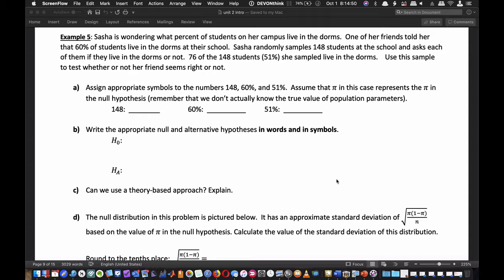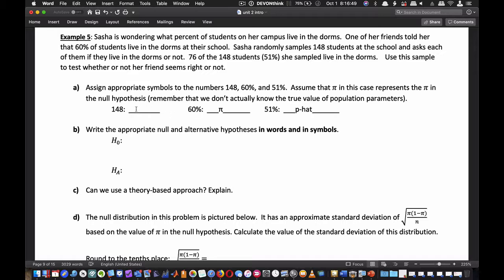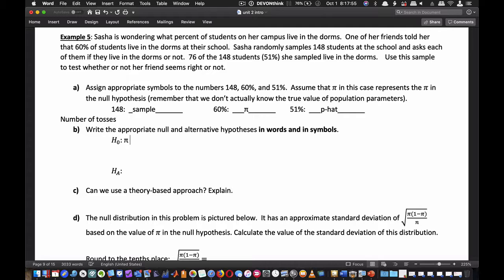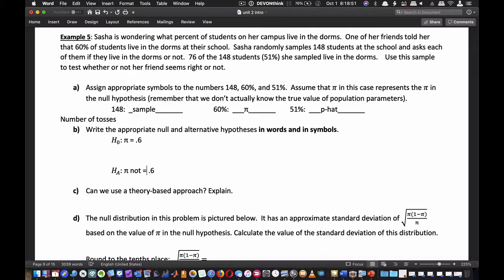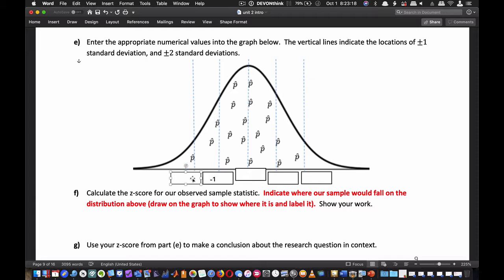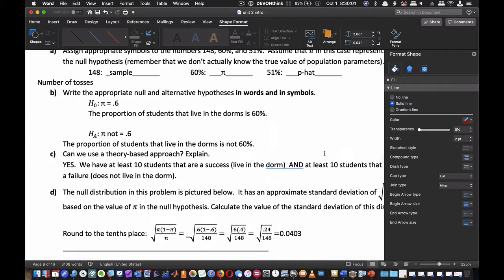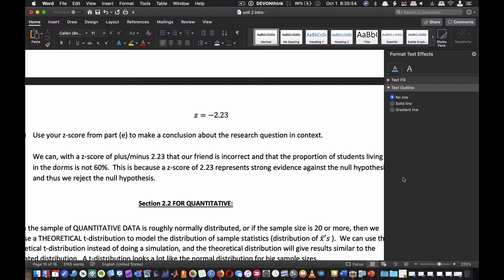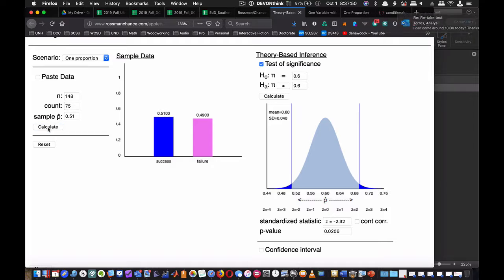Theoretical Based Proportional Inference - 1.5 Example 5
An example of a two-sided tail proportional hypothesis test where we calculate the standard deviation and then the z-score.